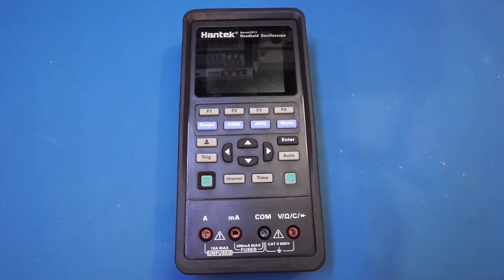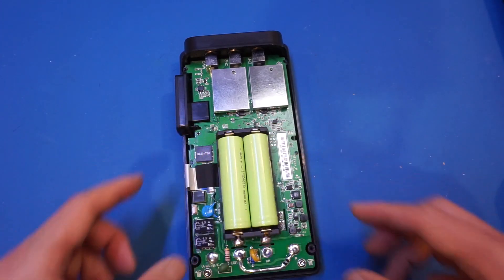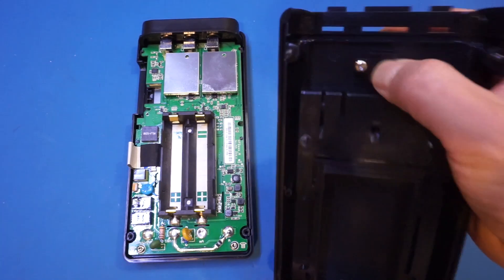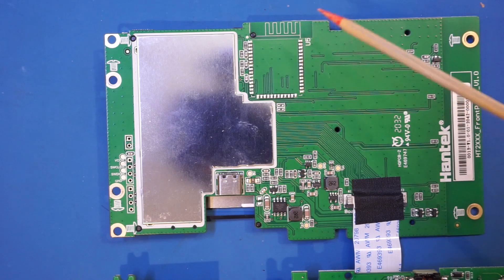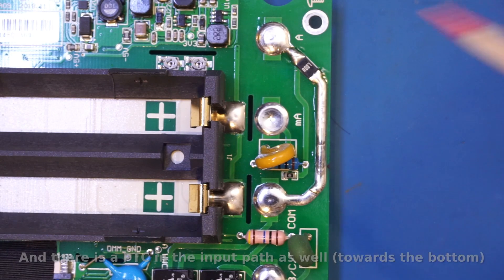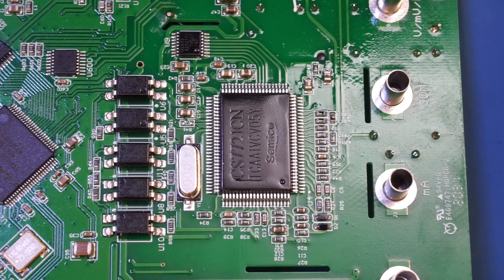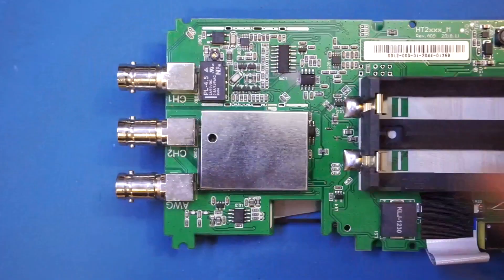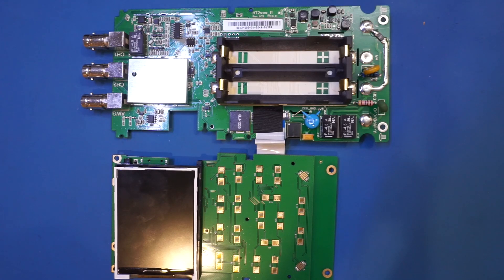Teardown of a Hantek 2D72 3-in-1 Handheld Oscilloscope/DMM/AWG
I did a teardown and some analysis of the Hantek 2D72. For a thorough review of the 2D72, you can check out my previous review video High resolution teardown pictures can be found